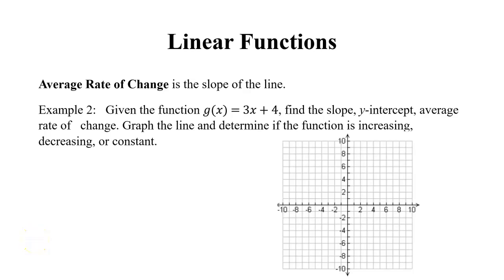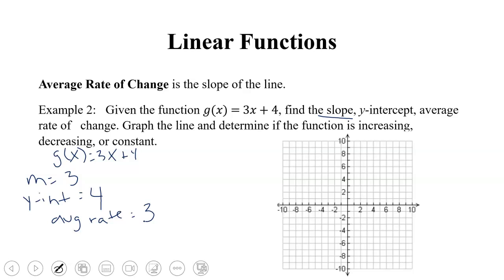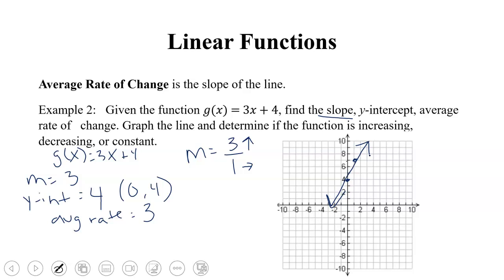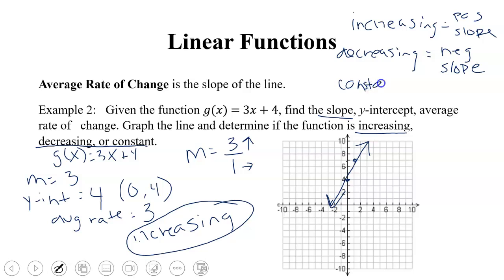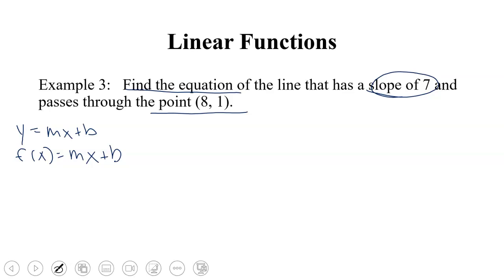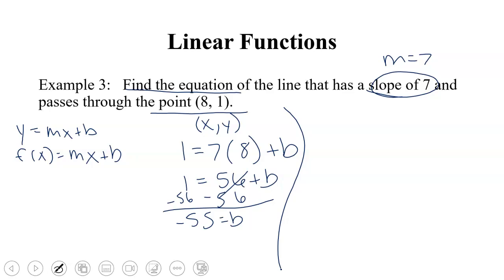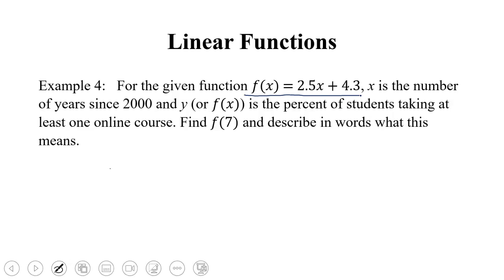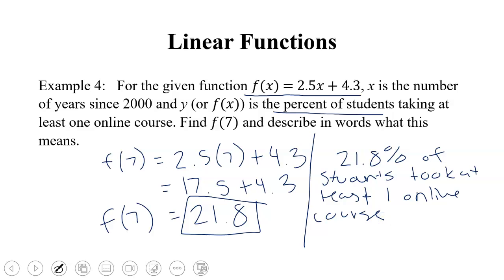Graphing Linear Functions | Practice Problems 2–4 | Slope & Intercepts | Applied Algebra 4.2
Continue graphing linear functions with practice problems 2 through 4 in this video. We work through each function using slope-intercept form, identifying key features and plotting accurate graphs. Great for algebra students who want more practice before a quiz or exam. Graphing functions is a foundational skill that connects to many other algebra topics. Sketch each graph yourself as you follow along!